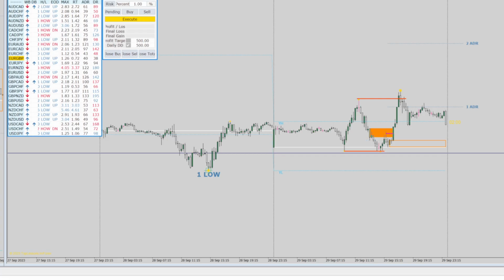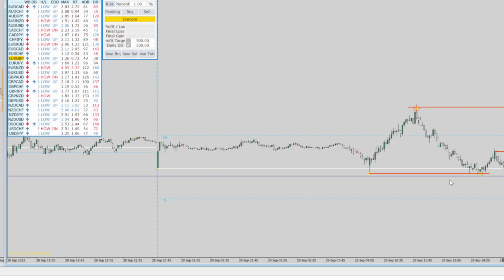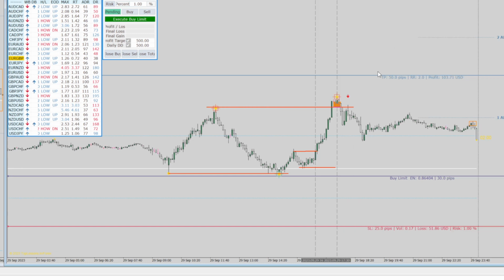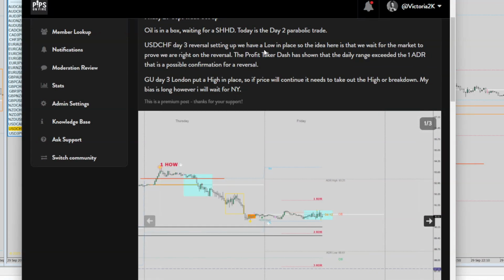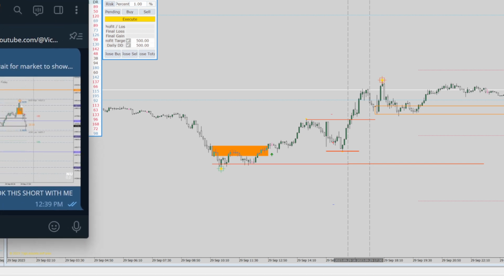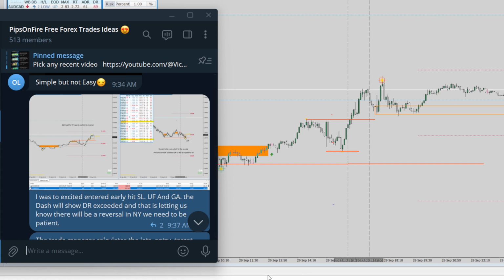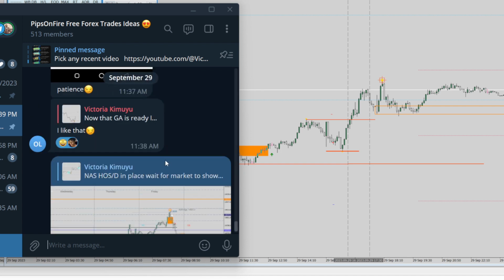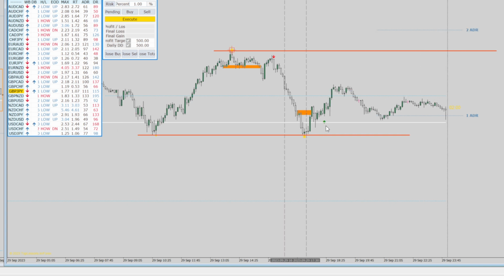TradeManager Results From Profit Taker Alerts Dashboard!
The Profit Taker Alert Dashboard has a Trade Manager!

Join us in Locals (Free) to get the DROP on the Release of the new Profit Taker Alert Dashboard!

Let's go. !